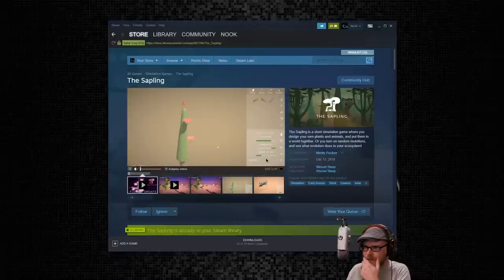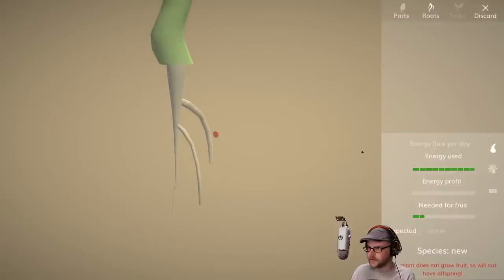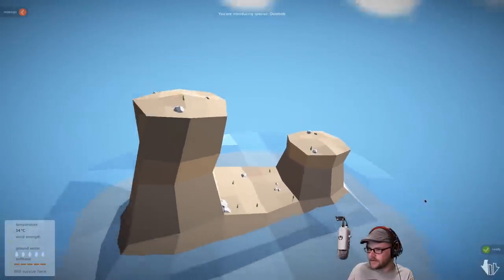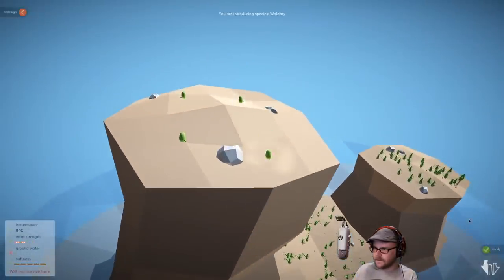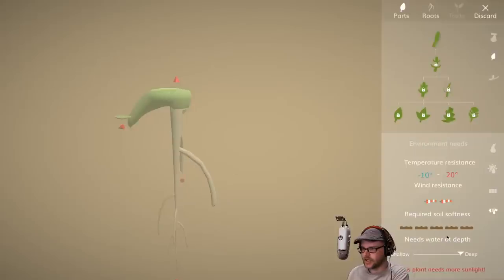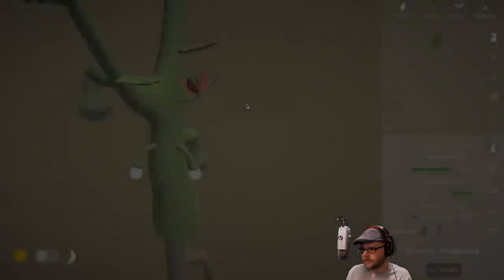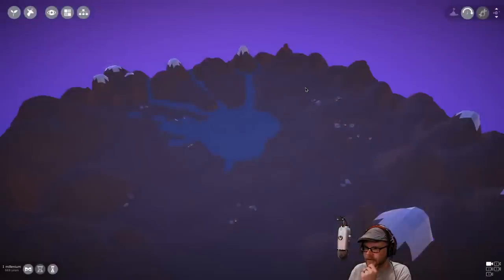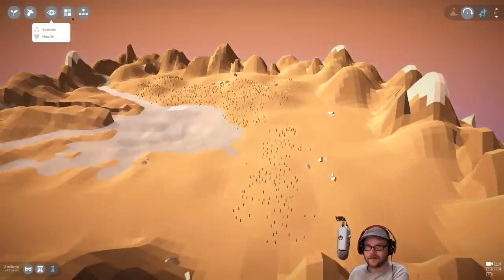The Sapling - (Ecosystem Building Sim)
The Sapling is a short simulation game where you design your own plants and animals, and put them in a world together. Or you turn on random mutations, and see what evolution does to your ecosystem!